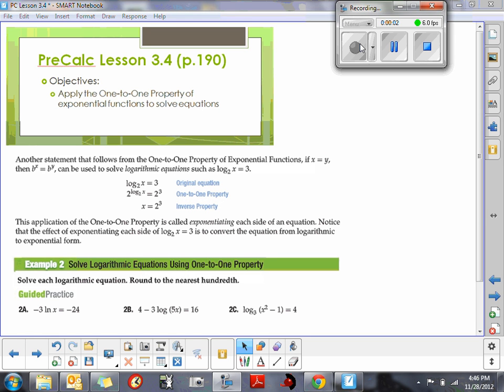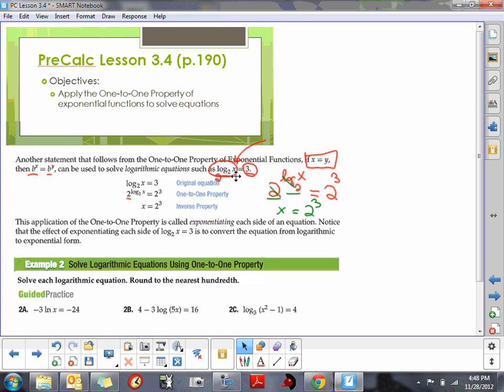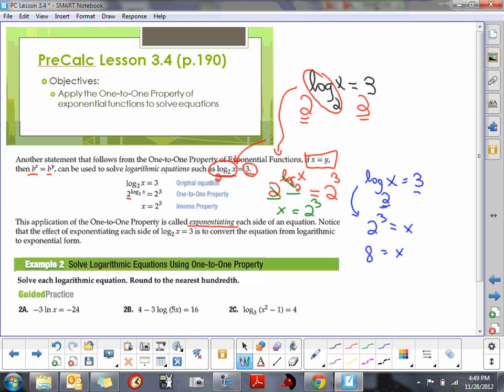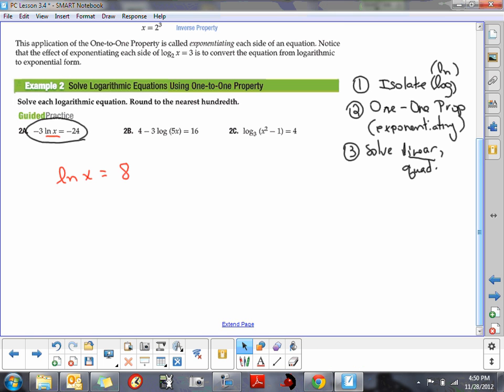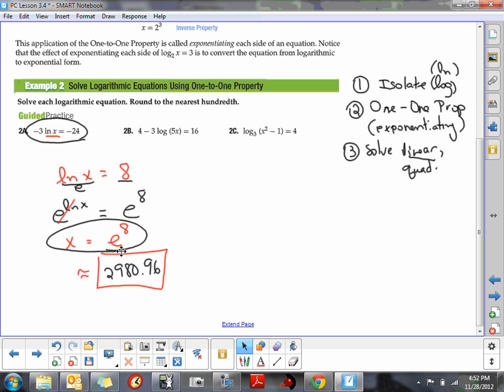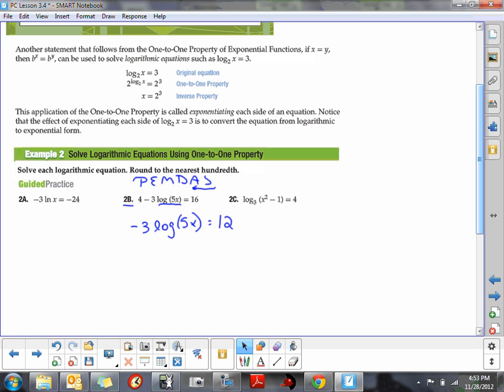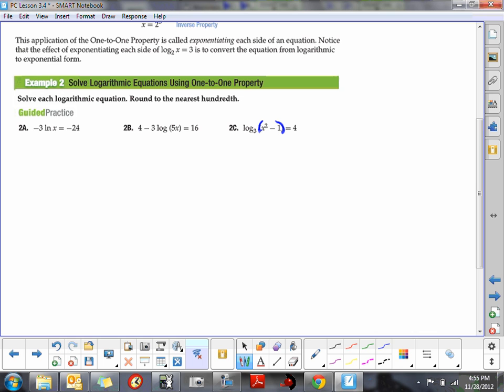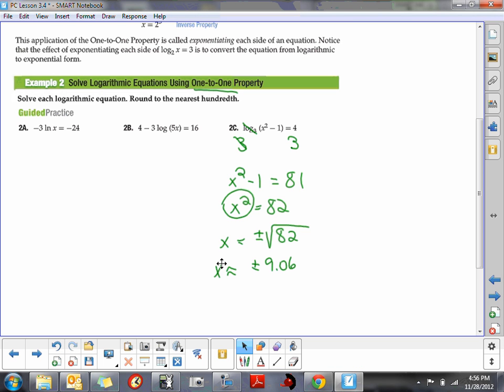PC Lesson 3 4 pt 2